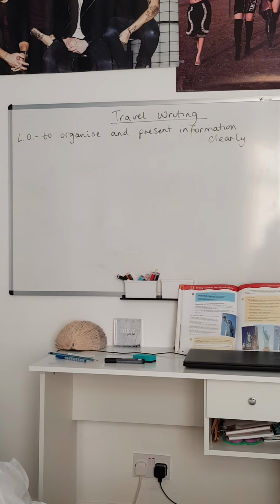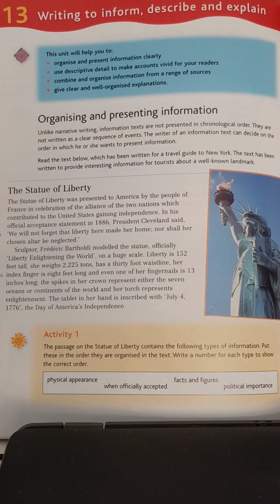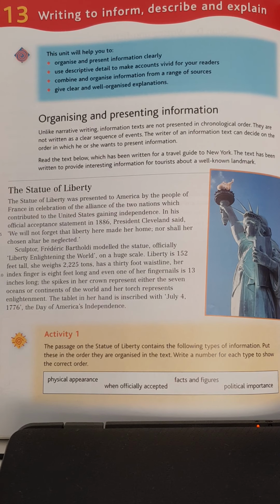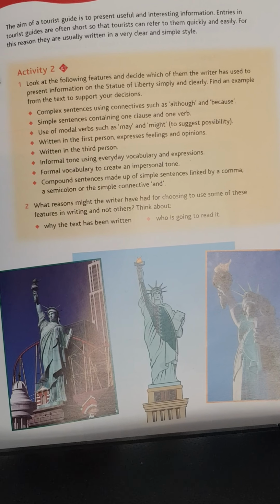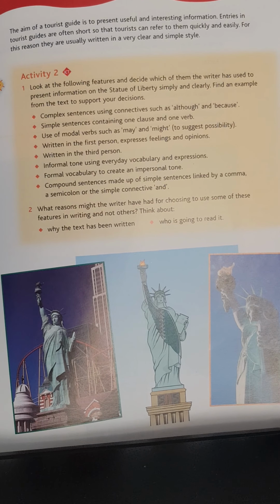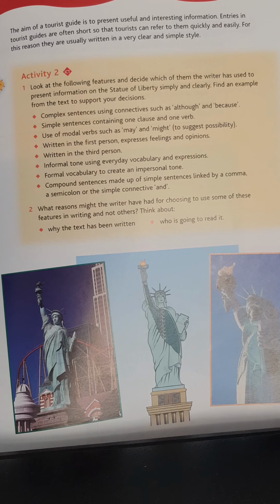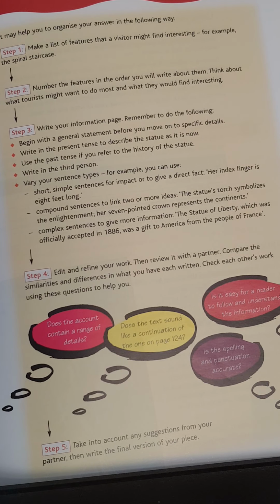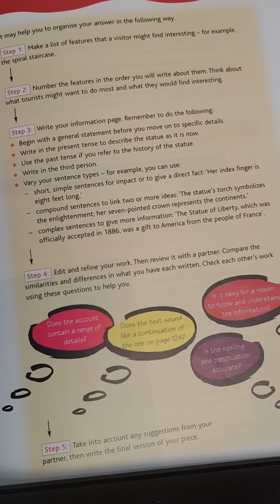Year 9 - Travel Writing lesson 1